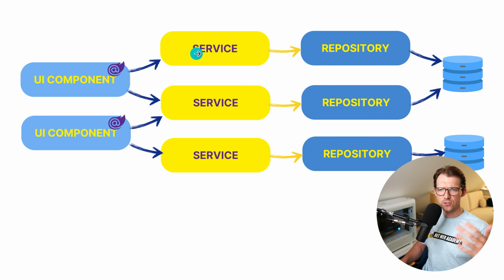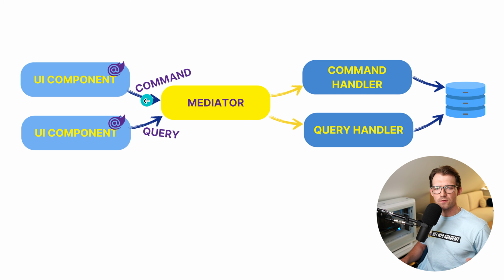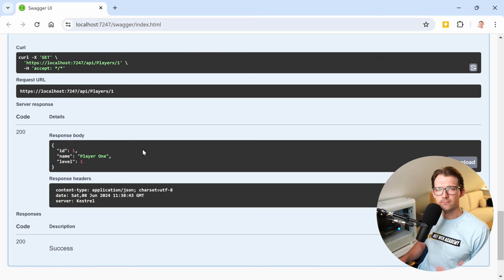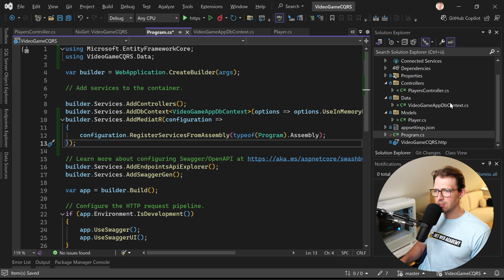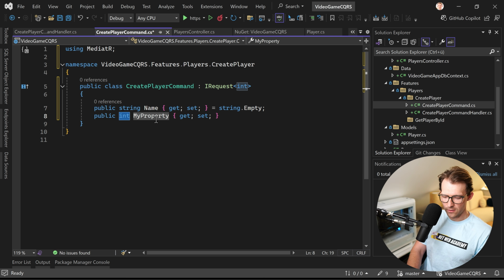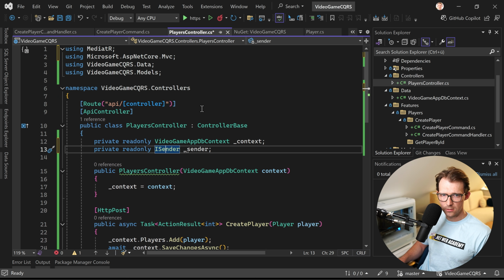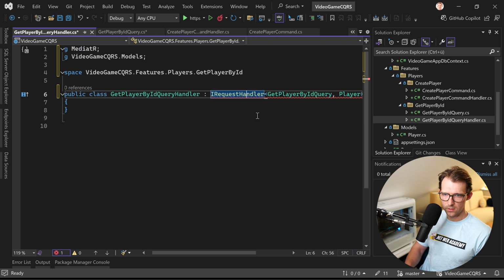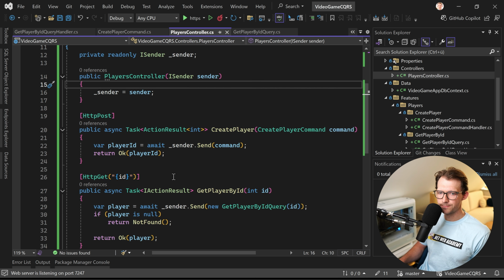CQRS & MediatR in a .NET Web API 🚀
00:00 Intro
00:35 The Theory
05:09 The Code
07:46 Add MediatR
09:52 Implement a Command
17:37 Implement a Query